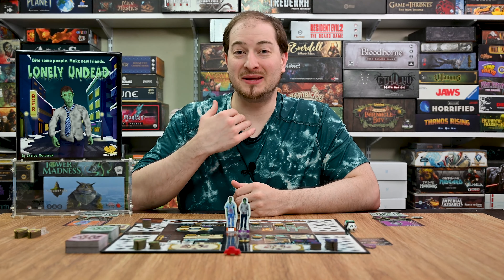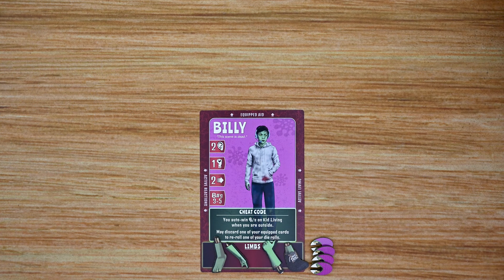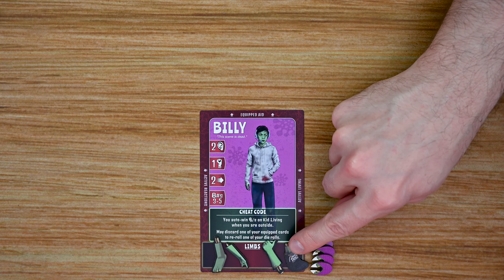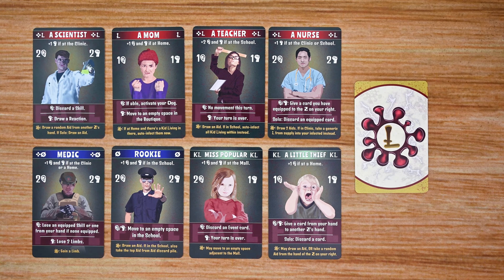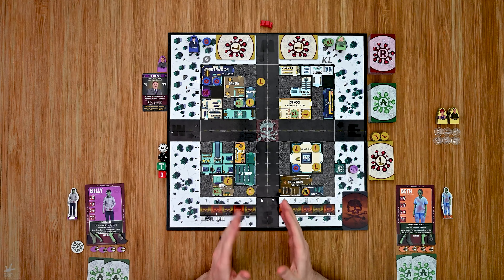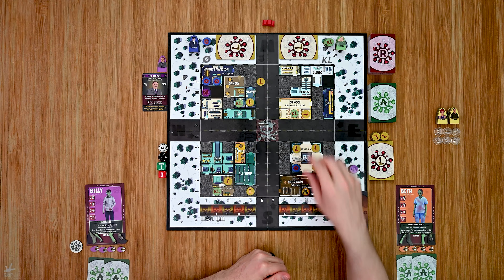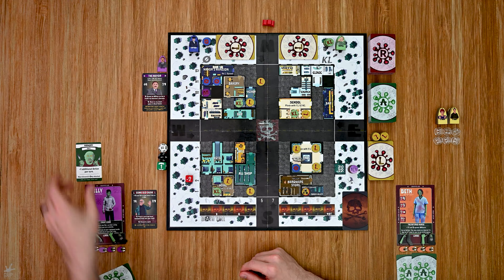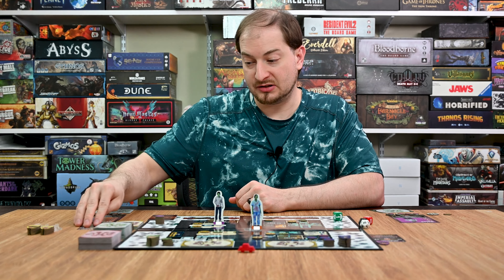Learn To Play Presents: A Kickstarter Overview For Lonely Undead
AAARRrrggghhh! Brains...Friend?  The undying hunger pangs...couple with the never-ending hunger for companionship. What's a zombie supposed to do?!? Both of course! Whats a nibble between new friends. Especially when you're the one to turn them into new zombies as part of the process of eating them. A friend would sacrifice themselves for you right!

We’ll take a look at Lonely Undead and check out the components, player actions, and game modes. Of course, I’ll share my thoughts and look forward to your comments on whether you may or may not back this on Kickstarter.

Game type: Action, Drafting, Competitive
Run time: 60-90 mins.
Number of players: 1-4 Players
Creator/ Designer:  Shelby Matussak
Artist: Shelby Matussak
Publisher: Dead Lemon Games